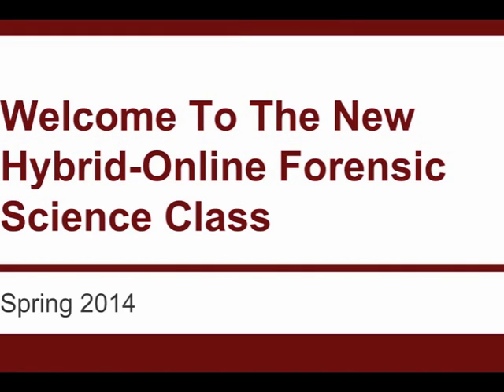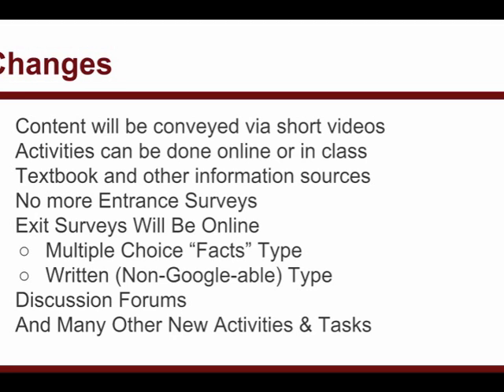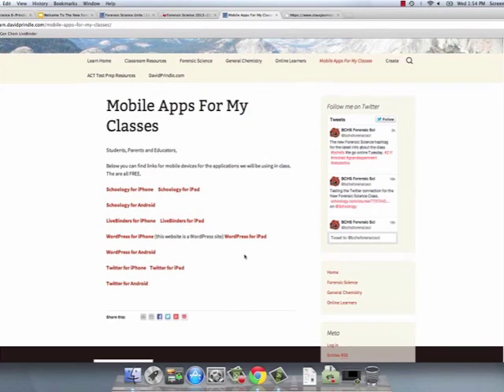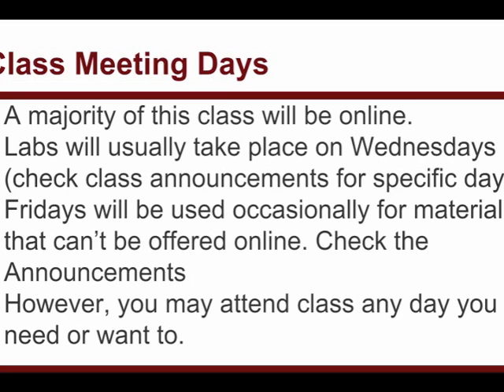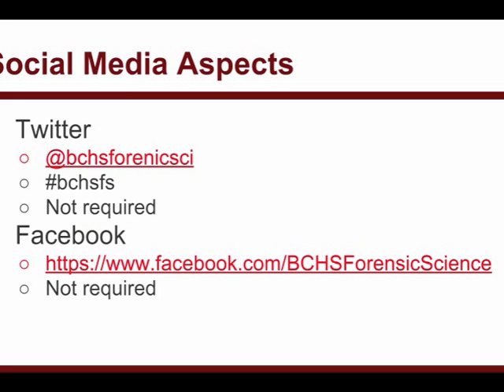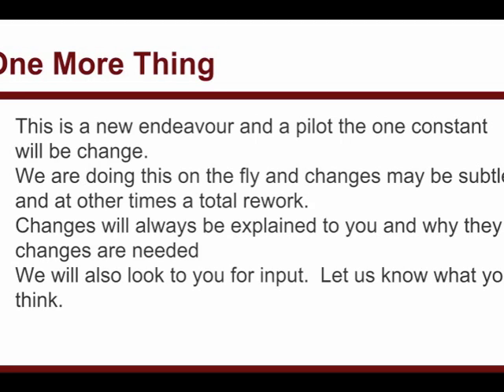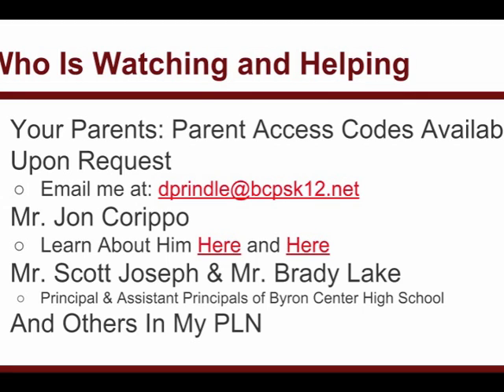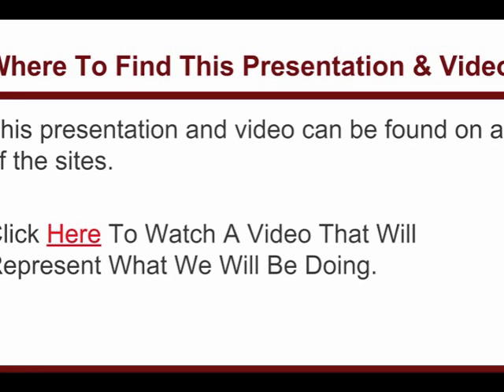Welcome To The New Forensic Science